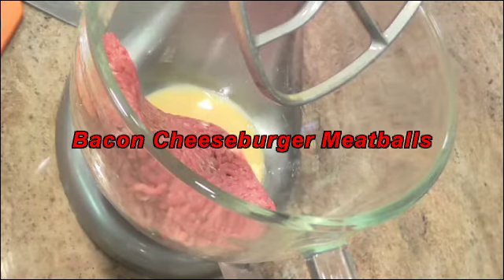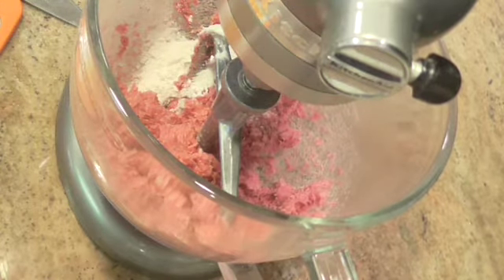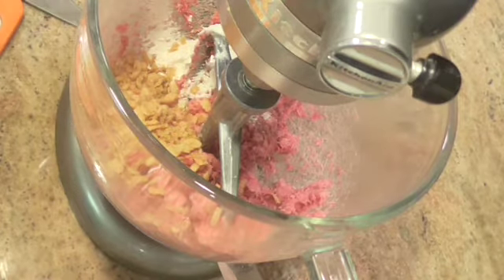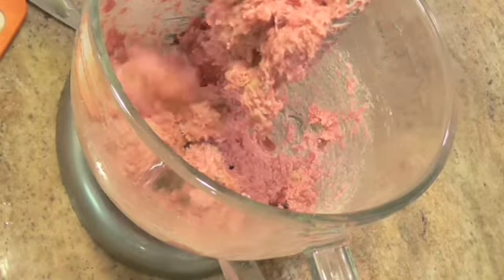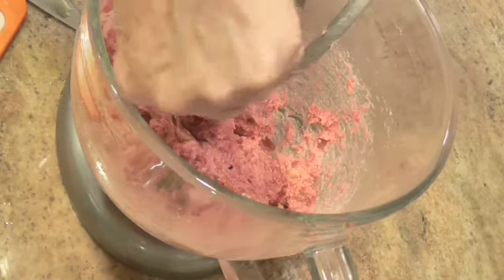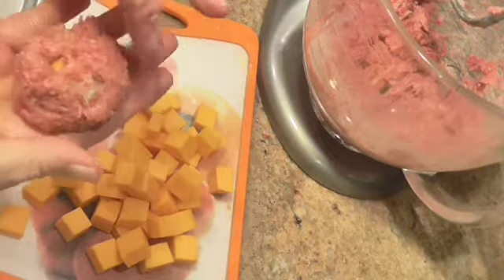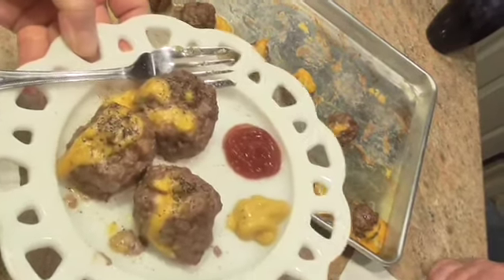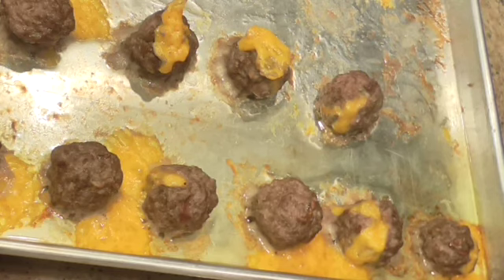Bacon Cheeseburger Meatballs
This is a great football snack. Easy to make and it tastes just like a bacon cheeseburger.  Your family and guests will enjoy this! How about a cheeseburger meatball sub?

Ingredients
⦁ 1 lb ground beef
⦁ 1 egg
⦁ 1/2 lb bacon, cooked & crumbled
⦁ 1/4 cup crushed french fried onions
⦁ 8 oz chedder  cheese, cubed
⦁ (these are REALLY good with a splash of dill pickle juice thrown in, but since pickles make some people squeamish I left that off the ingredient list. If you're feeling daring, try it. You won't regret it! )
Instructions
1. In a large bowl combine egg, ground beef, flour, milk, bacon crumbles and crushed french fried onions.
2. Mix well.
3. Shape meat mixture into a ball shape.
4. Stuff a cube of cheese into each meatball and cover with remaining meat mixture.
5. Place meatballs onto a foil lined baking pan or cookie sheet.
6. Bake at 375 degrees for 20-25 minutes or until cooked through.
7. Enjoy!